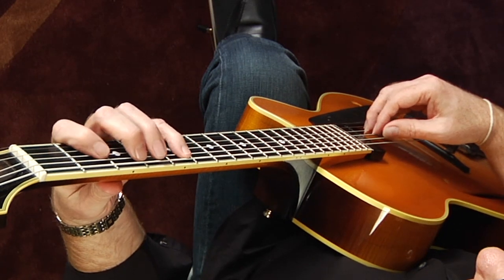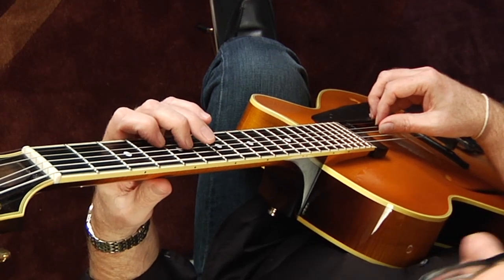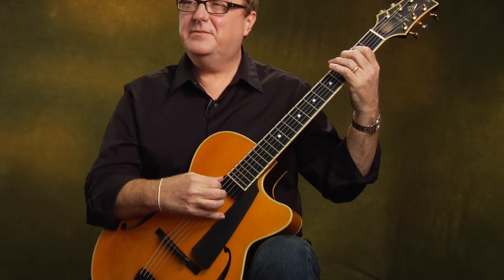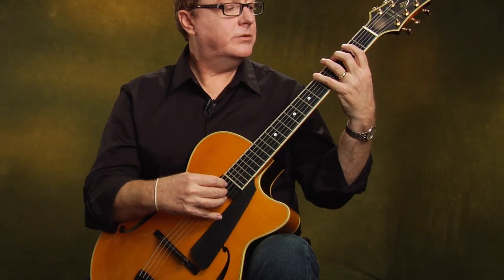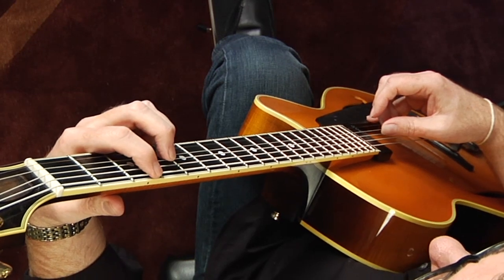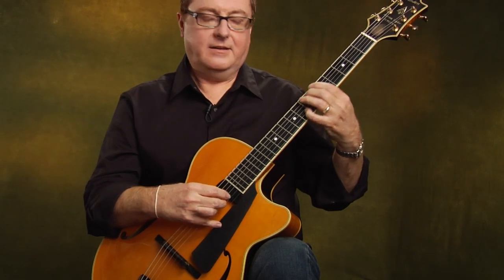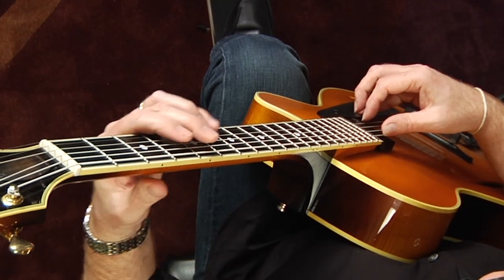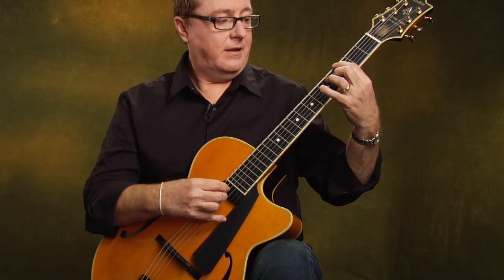Martin Taylor - Introduction to 10ths "The Scaffolding"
The right chord voicing can bring dazzling new life to an existing arrangement and be a powerful creative device for writing harmonies. To make this incredible technique more accessible to his students, Fingerstyle guitar virtuoso Martin Taylor has developed “The Scaffolding of 10ths”. Taylor describes the “The Scaffolding of 10th” as “a key that will open up your understanding of how chords work and how harmonies work”.